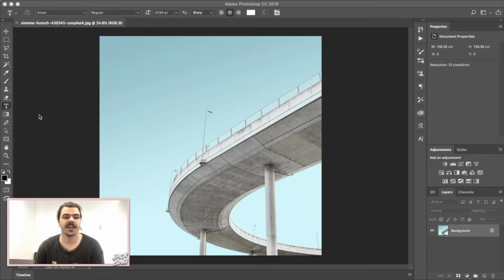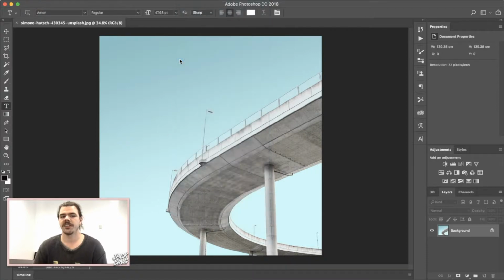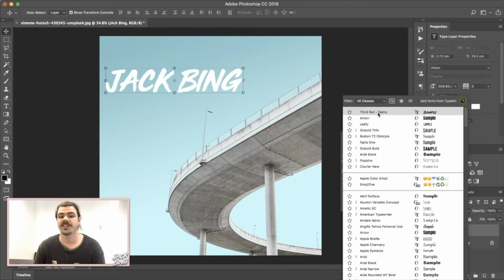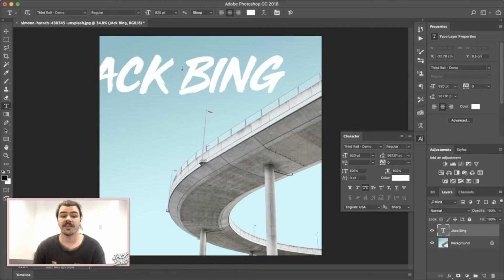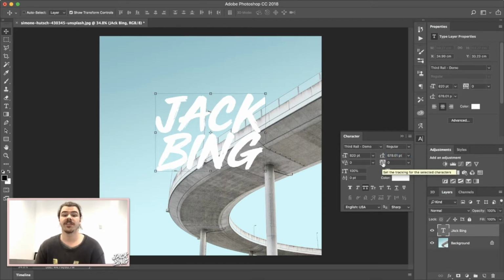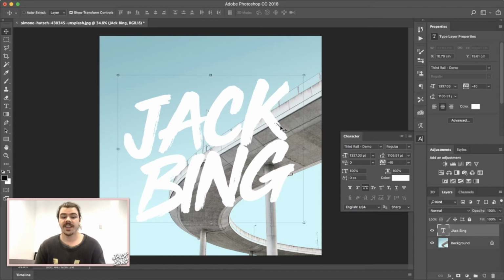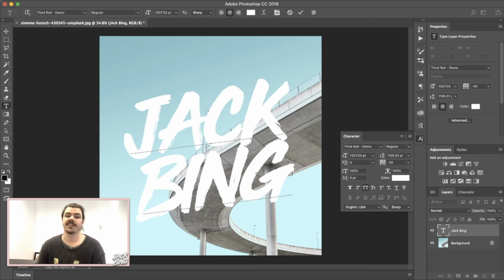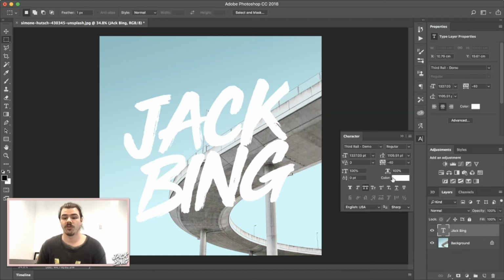TEXT TOOL | KNOW YOUR TOOLS - PHOTOSHOP BASICS 2019 | USE IT BETTER!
KNOW YOUR TOOLS | The Text Tool

Know Your Tools is a playlist where I aim to show you how to use every one of the tools in the side bar in a quick and easy to understand video.

My goal is to expand your skills and teach you ways to use those tools thats we all know and love in a new way!